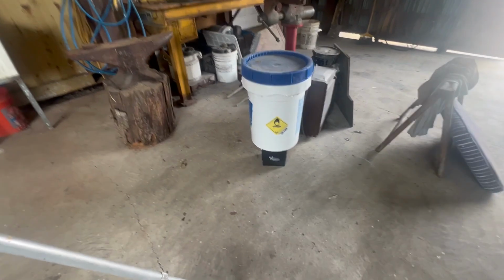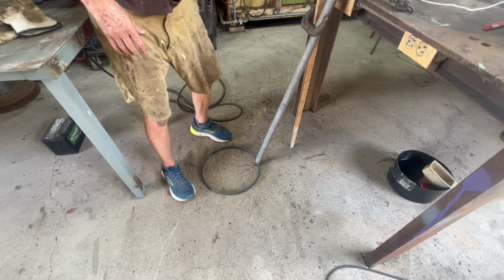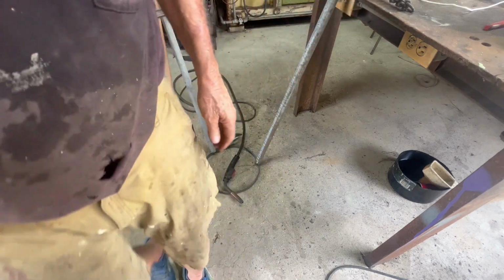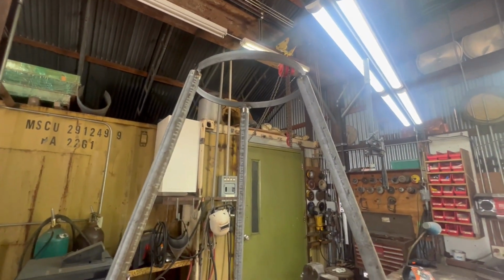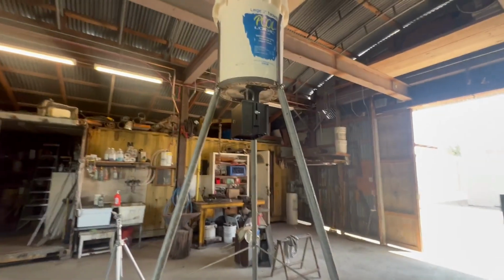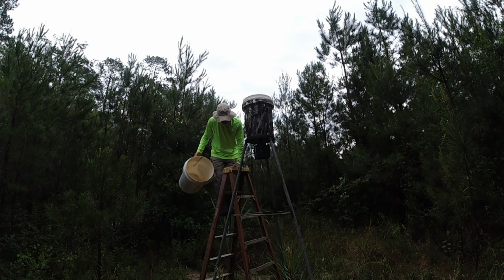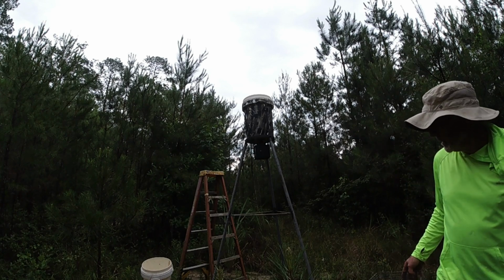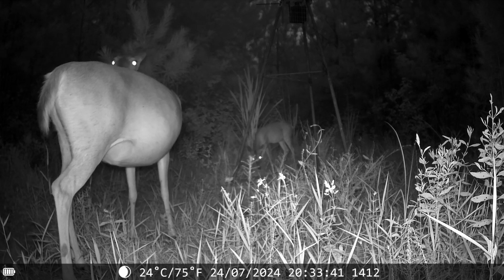Building a simple DIY deer feeder.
A just for fun project (aren't they all?)  to support a motorized deer feeder in the woods. Balancing light weight, strength, stability, and using on hand materials, this is what I came up with. So far so good!